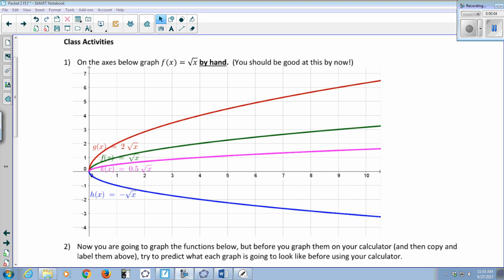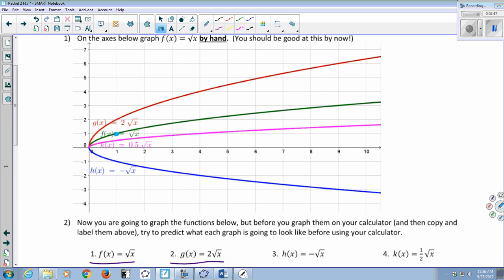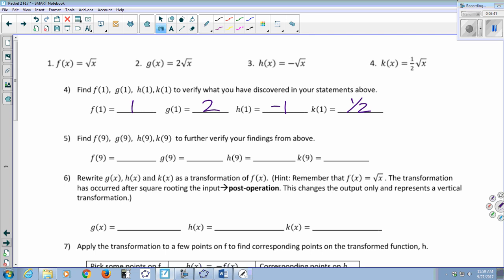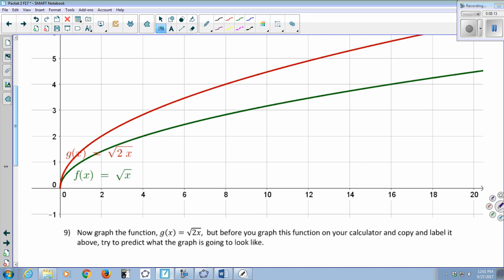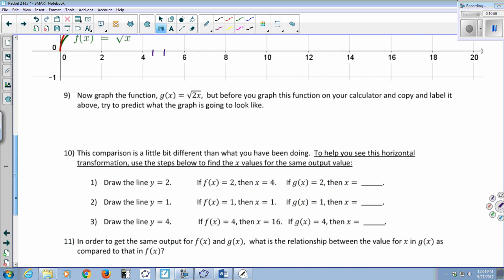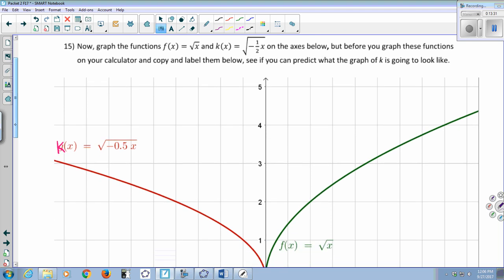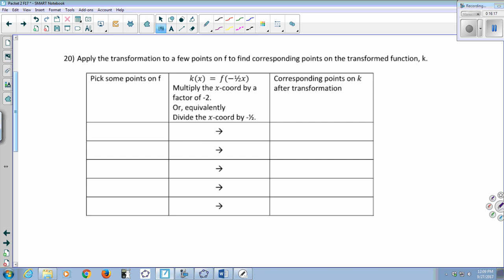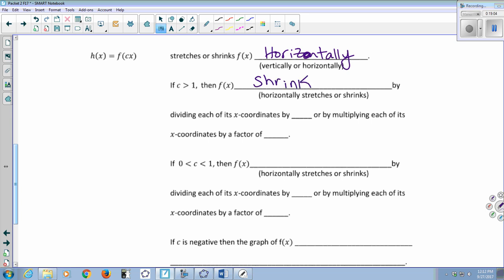Lesson 14 Class Activity